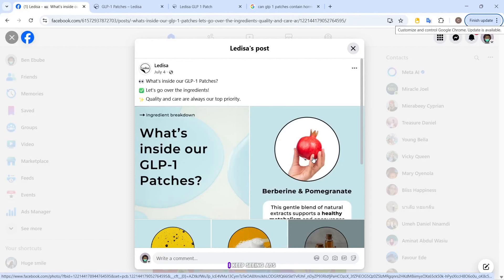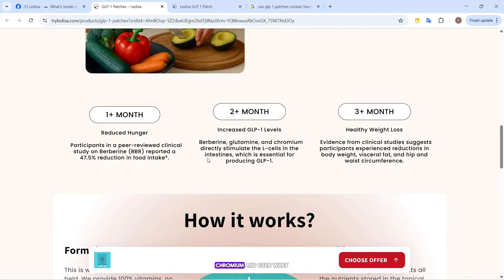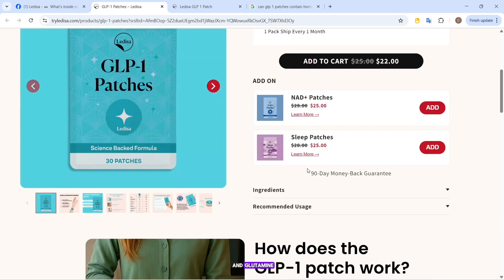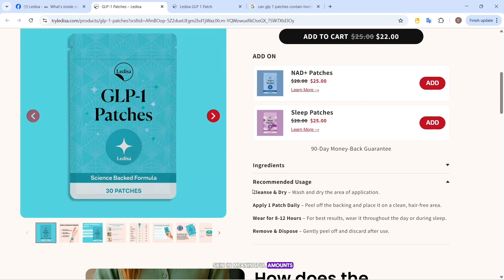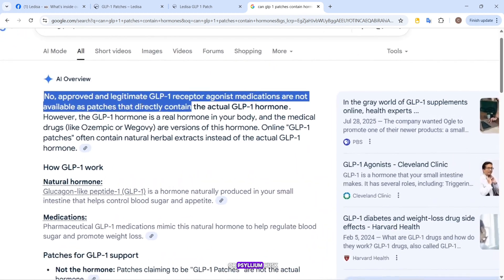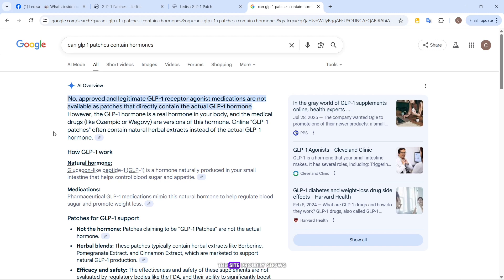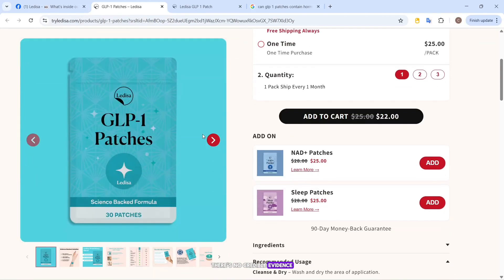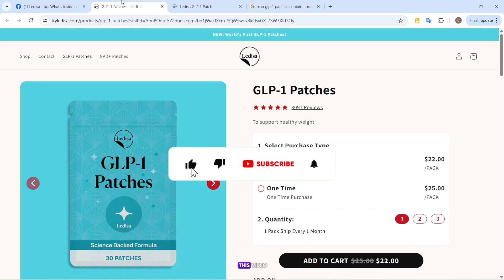Ledisa GLP 1 Patch Review - Does It Work Or A Scam?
Ledisa GLP-1 Patch is promoted as the world’s first “drug-free GLP-1 support patch,” claiming to reduce hunger, boost fullness, and drive weight loss simply by wearing it for 8 to 12 hours a day. Their website highlights ingredients like berberine, garcinia, chromium, cinnamon extract, green tea, and even whey isolate — all supposedly absorbed through the skin to mimic the body’s GLP-1 response. On the surface, it sounds like a futuristic, needle-free solution. But when you look closer, the story unravels.

In this investigation, we’ll cover:
❌ Why the ingredient doses are far too small — with just milligrams of compounds like berberine or glutamine, nowhere near effective levels even if swallowed
⚠️ The scientific problem with skin absorption — large molecules like whey protein or psyllium husk can’t pass through skin without advanced tech like microneedles, which the patch doesn’t use
🔍 How the marketing blurs lines, describing GLP-1 as if it’s inside the patch, when in reality it’s only herbs and extracts
💬 Thousands of glowing reviews only hosted on their own website, but no verified or independent feedback anywhere else
💸 Why it looks more like a trendy supplement patch with big promises than a true medical breakthrough

If you’ve come across Ledisa GLP-1 Patch, watch this before you buy. Real GLP-1 therapies are prescription-only and clinically tested — not herbal stickers sold online.